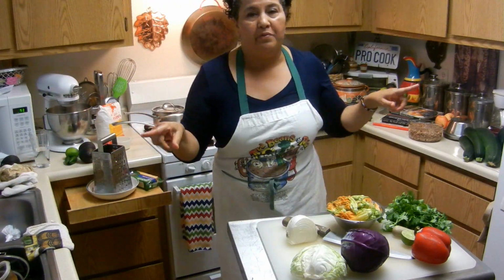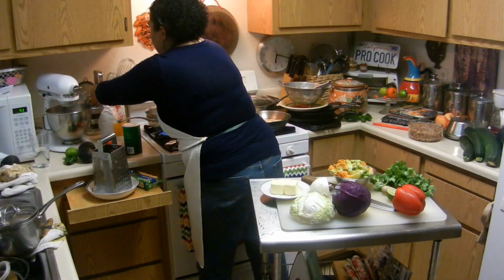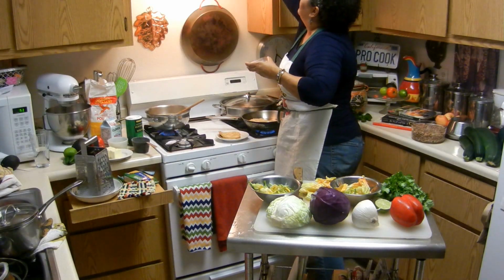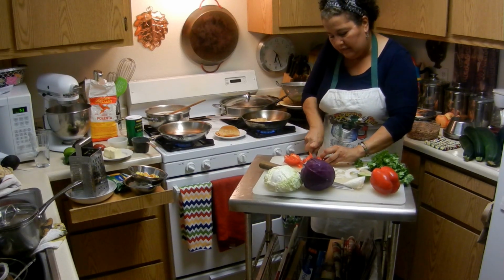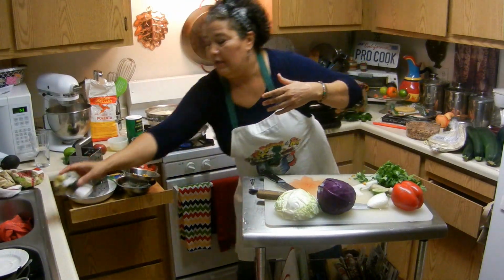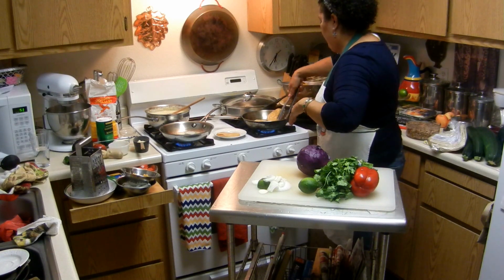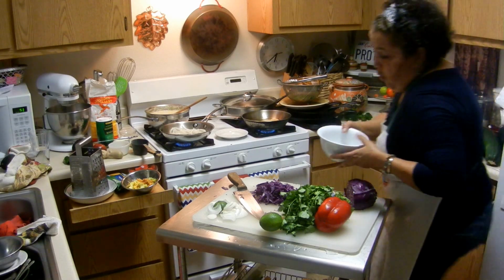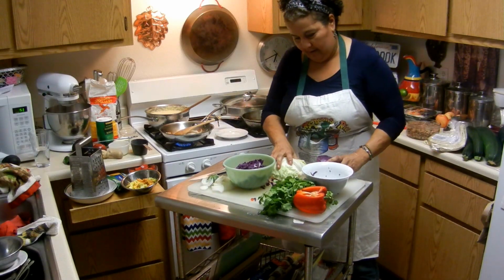Mary's Mexican Chile Colorado Meal! (Creamy Polenta, Tostitos) Part 2 of 3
(Allow me to correct myself, it's not chiffonade, the cabbage is thinly sliced). As I prep for this special celebration of harvested grapes which were gathered to make a luscious red wine, included are other special recipes. It's pretty easy to make Tostitos with Saute Squash Flowers covered with a bed of Cabbage Slaw and Garnished with a bit of Guacamole Fresco. Not every Mexican dish needs to be served with beans/frijoles. The Chile Colorado goes very well with beautiful Creamy Parmesan Polenta. This meal is perfect with a choice of a delicate favorite red wine. You don't always have to have a lot of food to enjoy a delicious meal. This dinner or is easy and Fun!